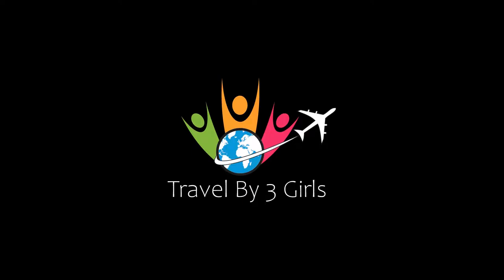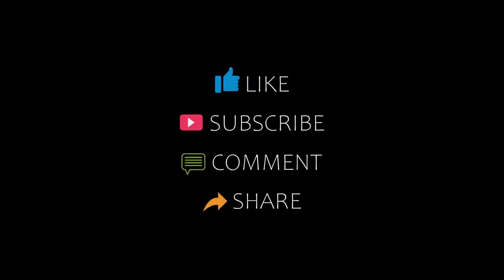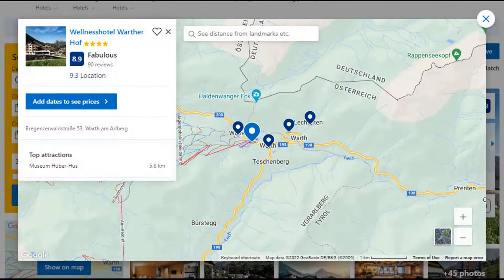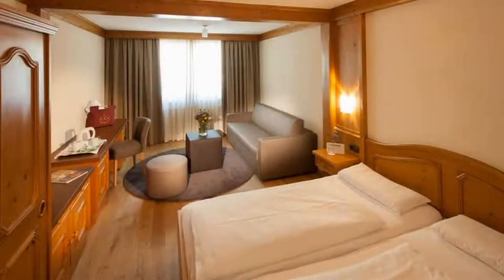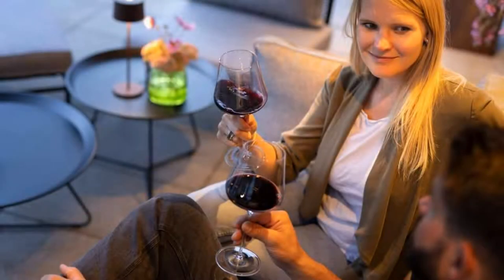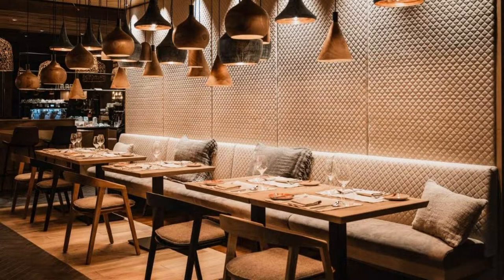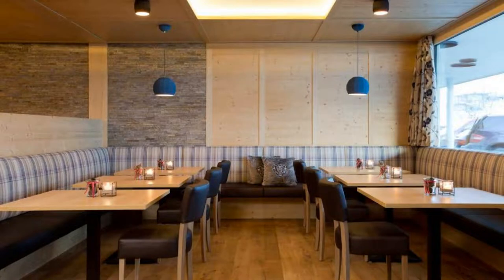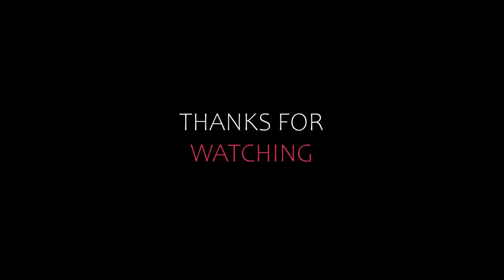Top 10 Recommended Hotels In Warth am Arlberg | Best Hotels In Warth am Arlberg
Queries Solved:
1) Top 10 Recommended Hotels In Warth am Arlberg
2) Top 10 Hotels In Warth am Arlberg
3) Top Ten Hotels In Warth am Arlberg
4) Top 10 Romantic Hotels In Warth am Arlberg
5) 10 Best Hotels For Couples In Warth am Arlberg
6) Hotels In Warth am Arlberg
7) Best Hotels In Warth am Arlberg
8) Top 10 Luxury Hotels In Warth am Arlberg
9) Luxury Hotel In Warth am Arlberg
10) Luxury Hotels In Warth am Arlberg
11) Luxury Stay In Warth am Arlberg
12) Top 10 4 Star Hotel In Warth am Arlberg
13) Best 4 Star Hotel In Warth am Arlberg
14) 4 Star Hotel In Warth am Arlberg

Track Title: Subway Dreams
Artist: Dan Henig